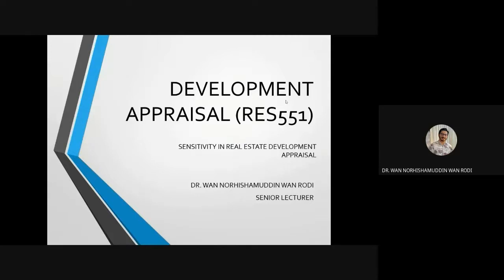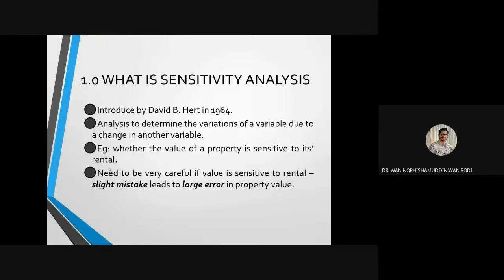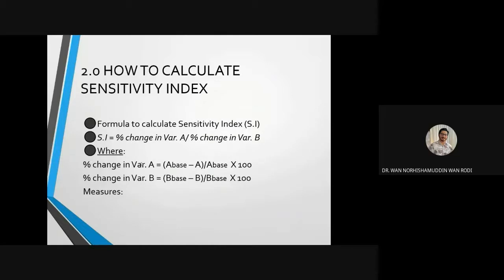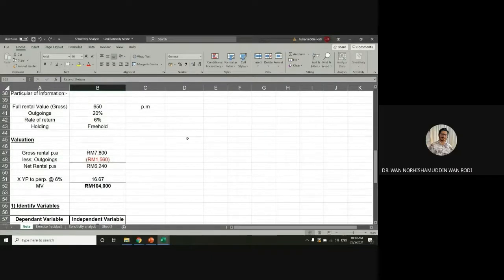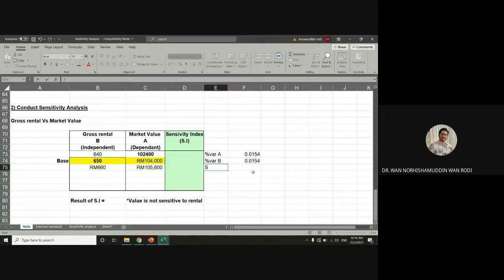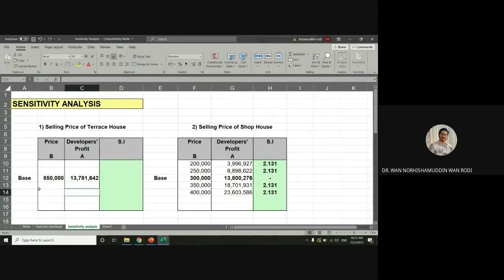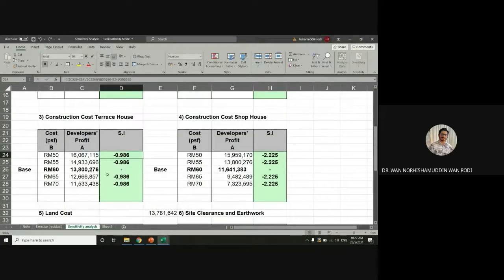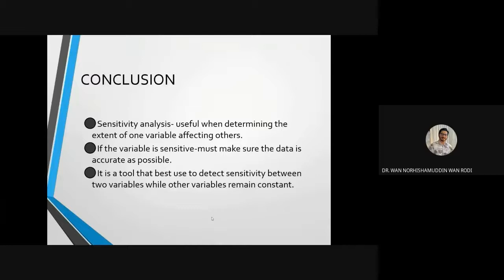GMEET SHARING SESSION: SENSITIVITY ANALYSIS IN REAL ESTATE DEVELOPMENT (WEEK 8)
This clip demonstrates the application of Sensitivity Analysis in Real Estate Development Appraisal.